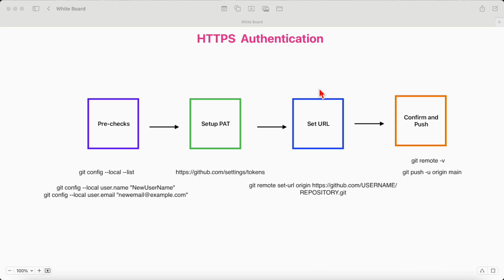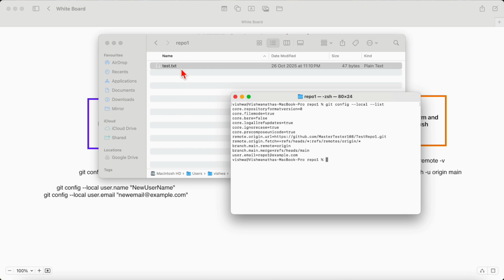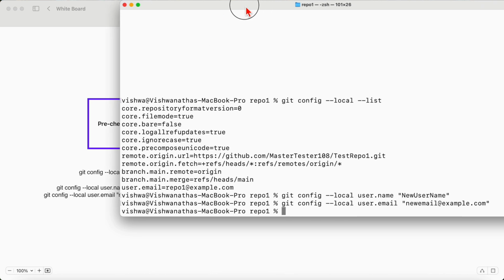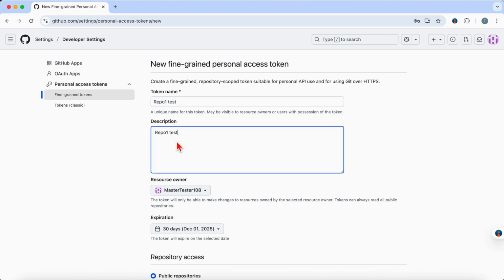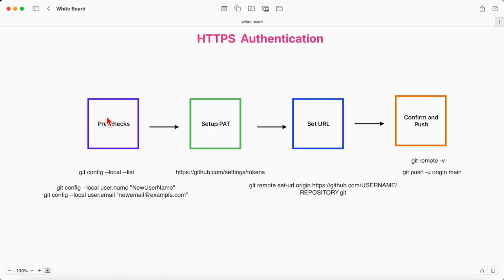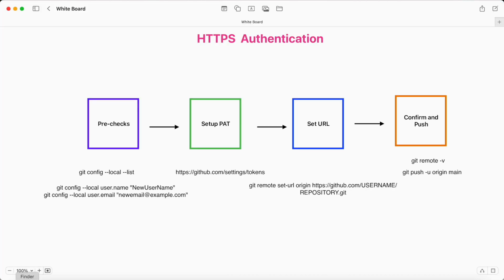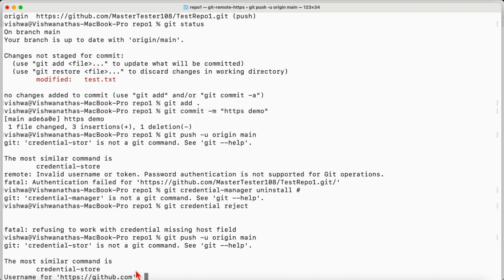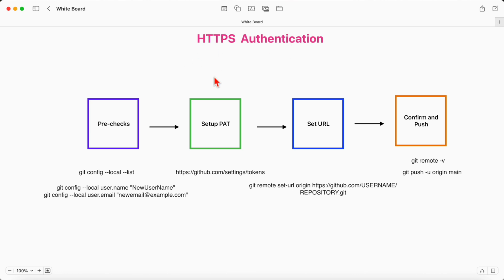Setting up connection using HTTPS Authentication | Git and GitHub Tutorial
M1L6  Setting up connection using HTTPS   Authentication | Git and GitHub Tutorials

Performance Testing using Meter course - Basic to Advanced